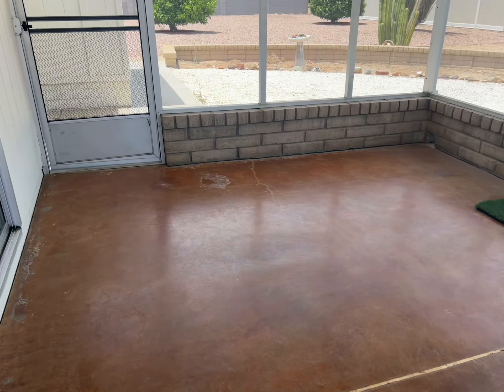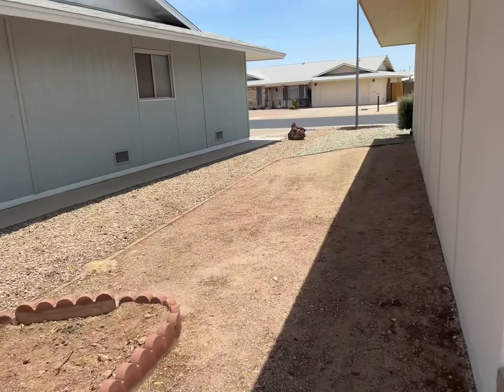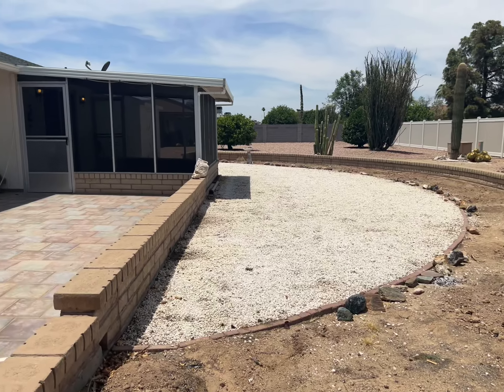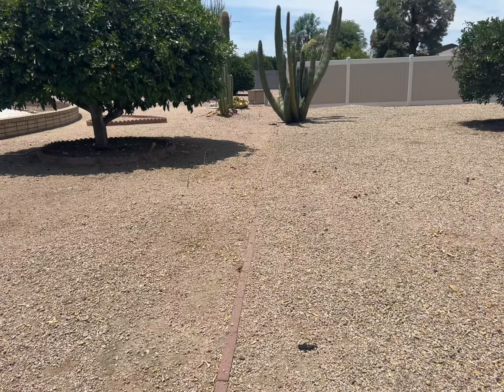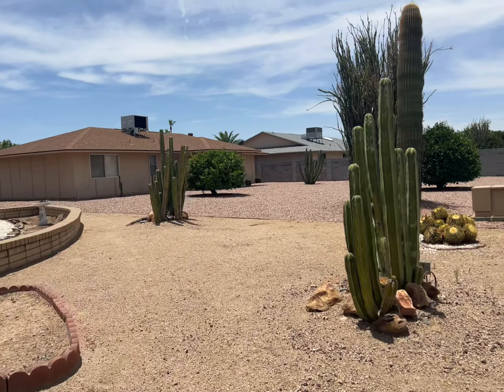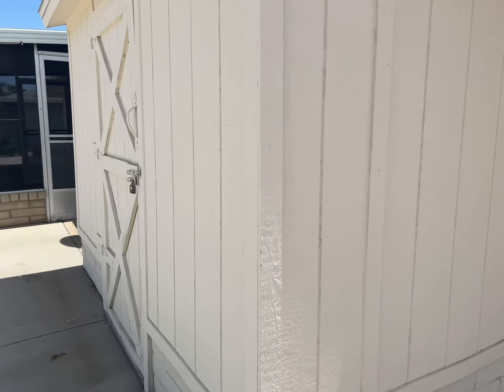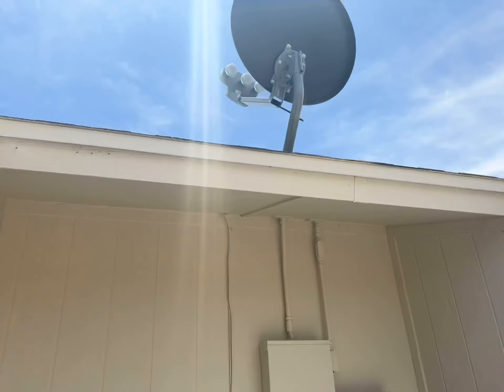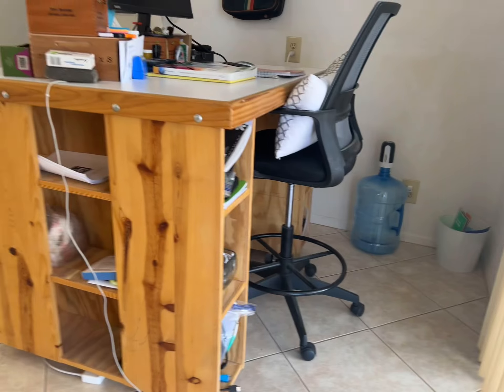Desert Hills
Video 3